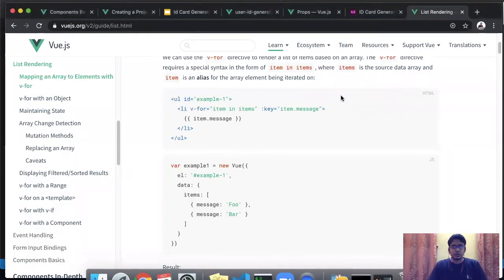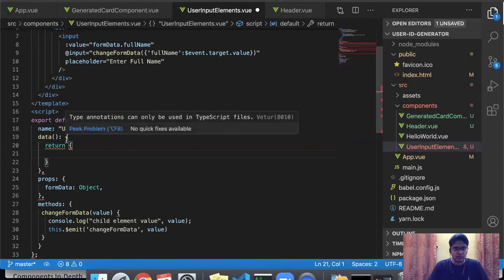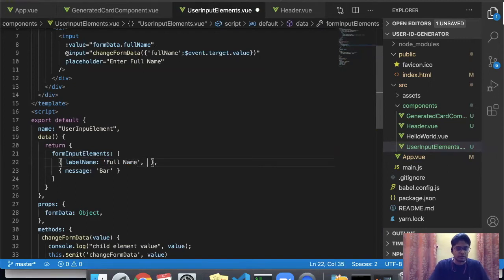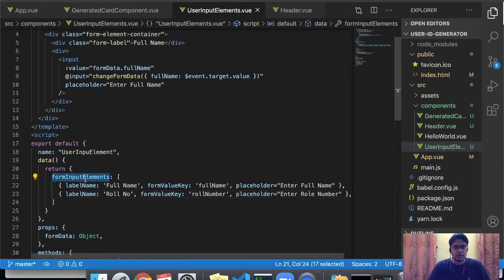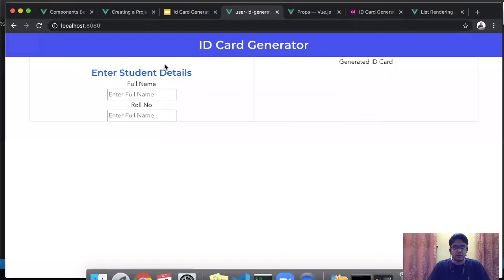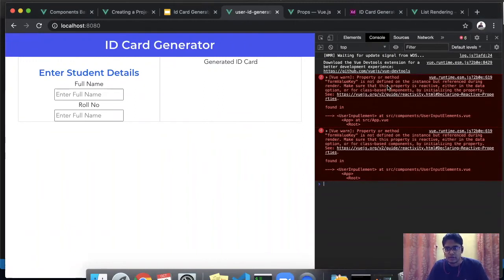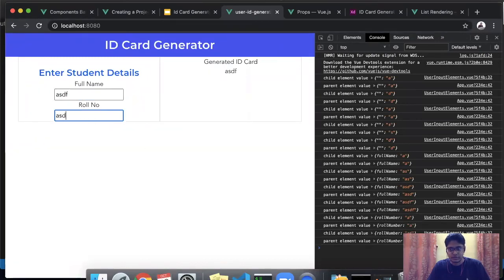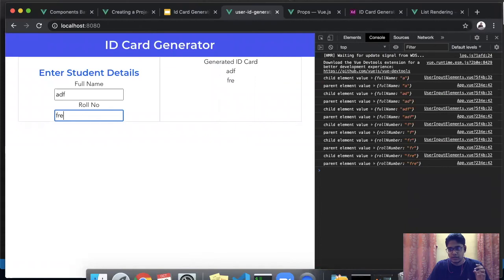User ID Card Generator using Vue.js - Part 3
In this part I learnt about v-for attribute and how to use it for duplicating form elements.